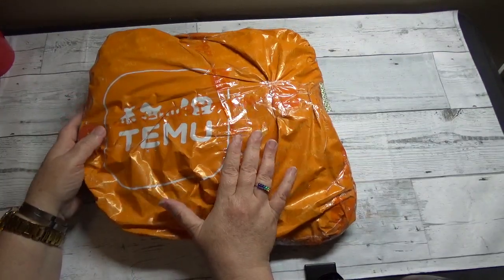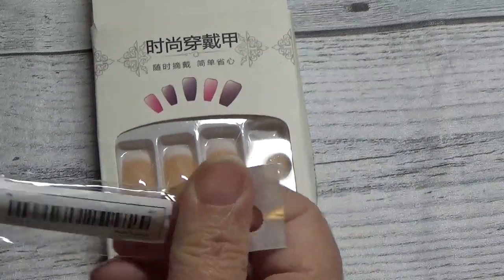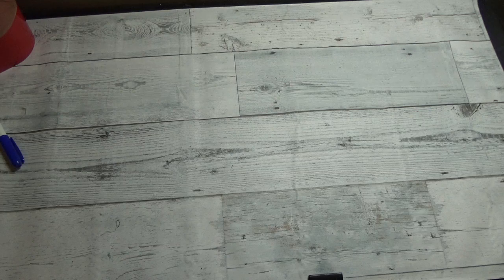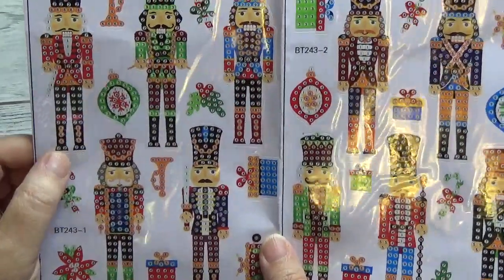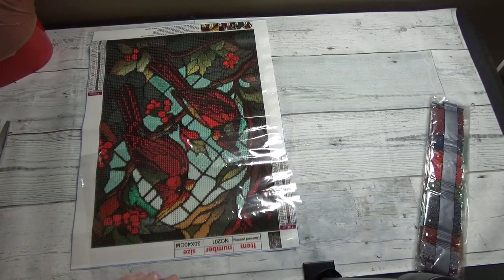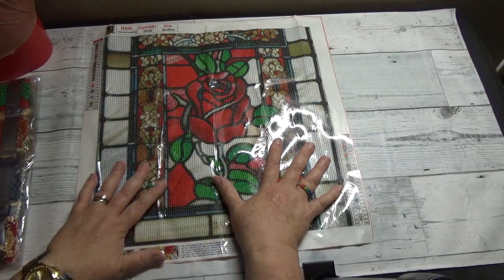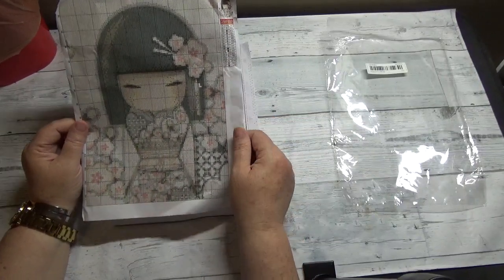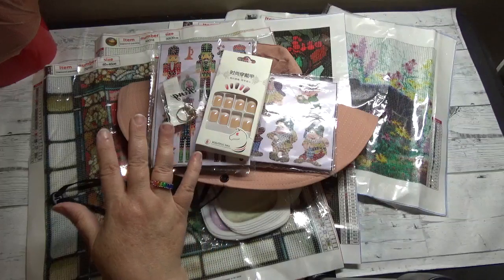Buckle up for a temu haul, y'all!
TEMU order I purchased.

Facebook Group:  Sassy Crafting Sisters & Misters

MAILING ADDRESS:  Upon Request